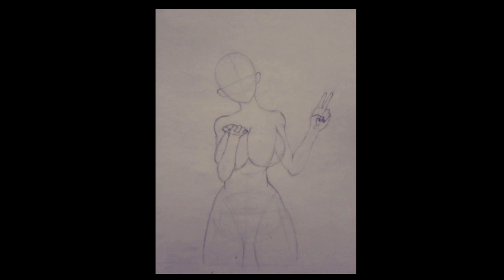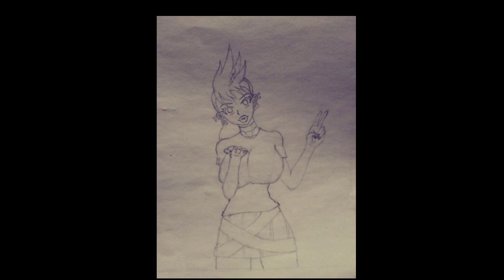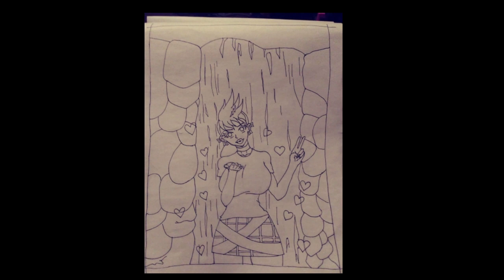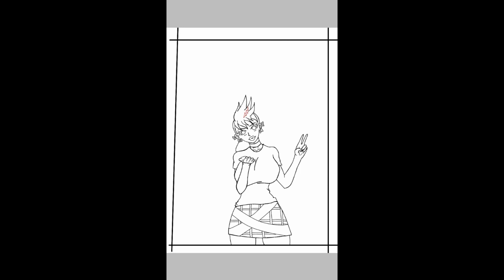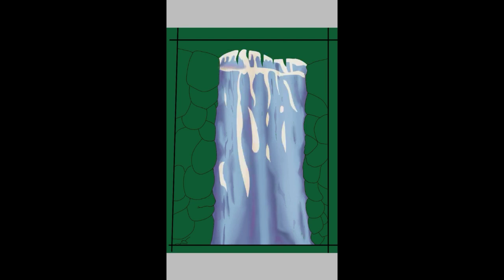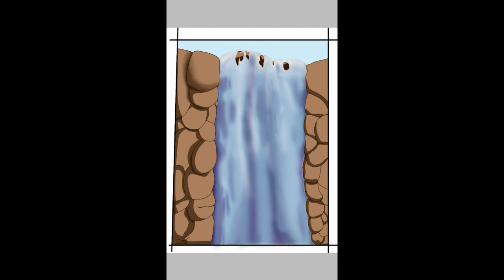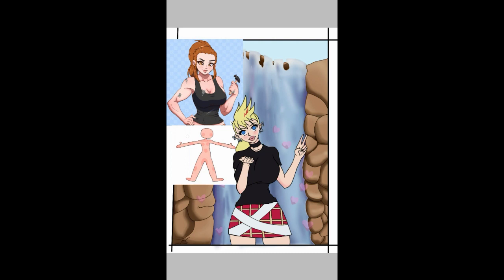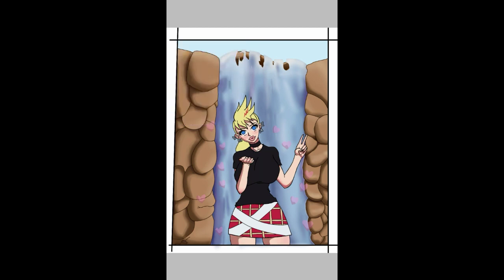Fanart Drawing KingBaller06 Style - Sissy Blakely from Johnny Test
This is a quick video before my trip.